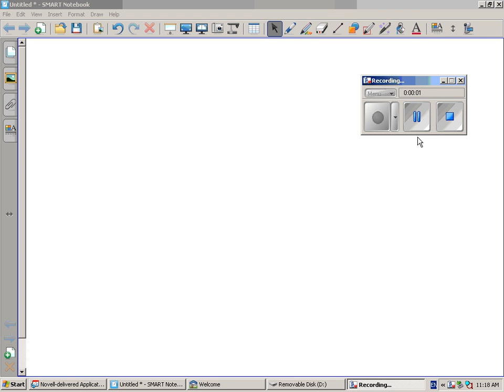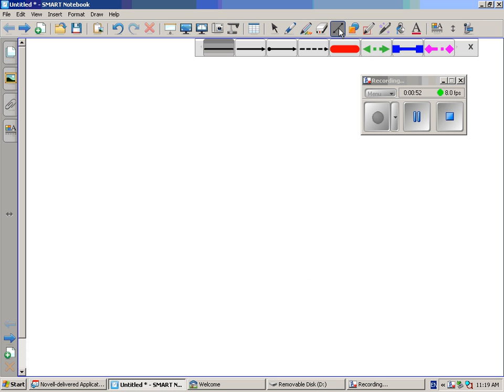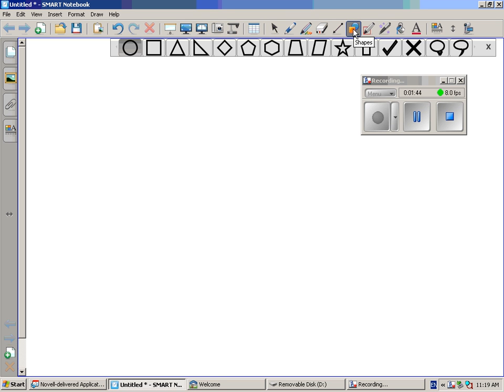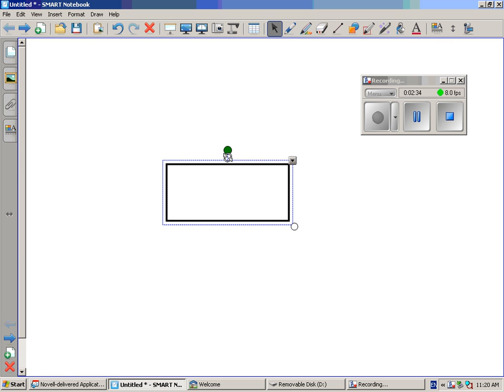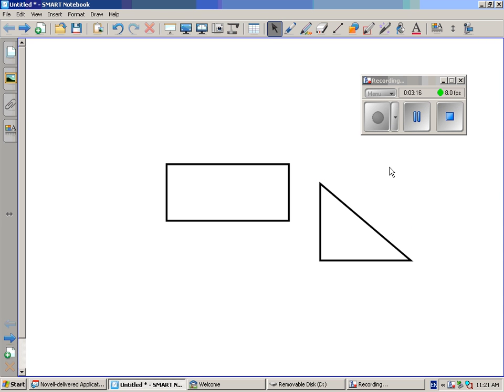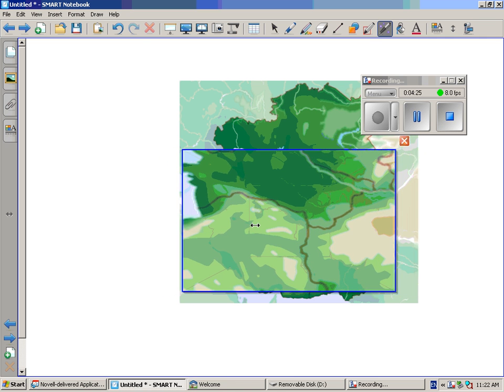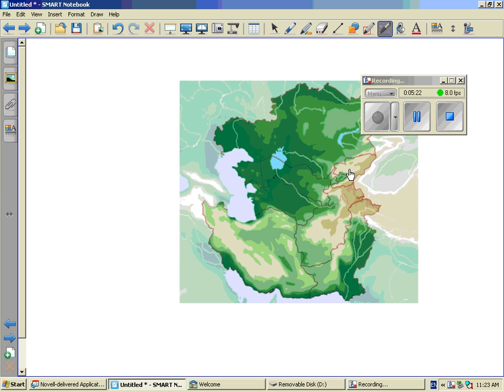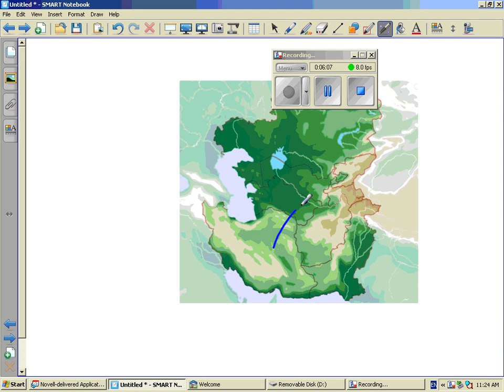Interactive whiteboard training